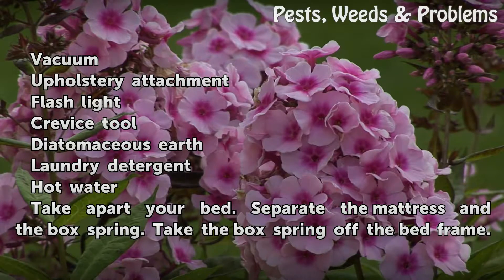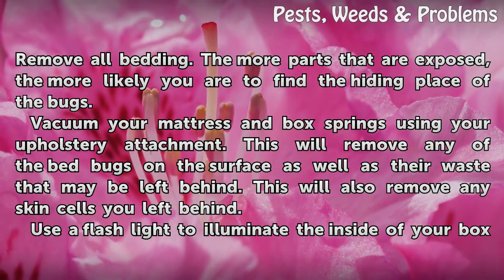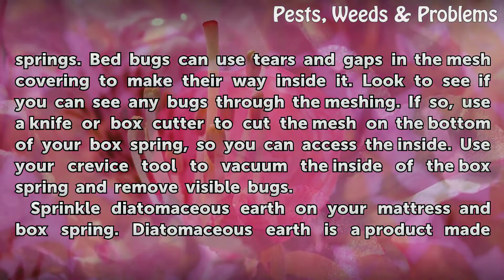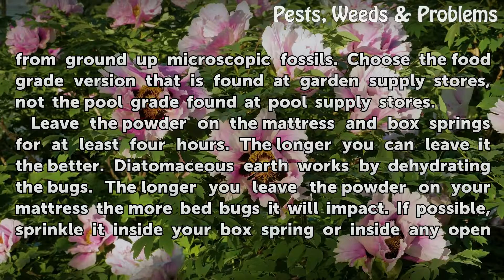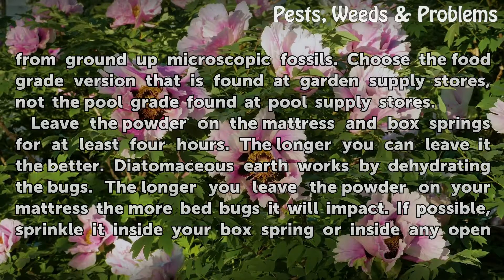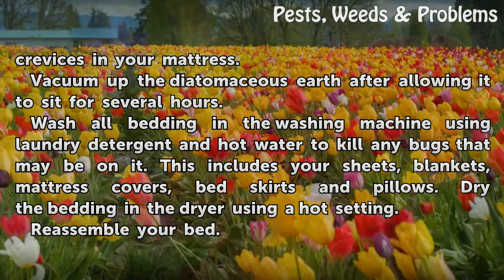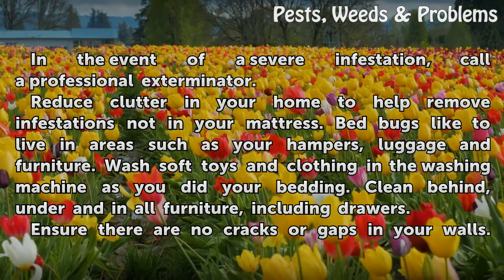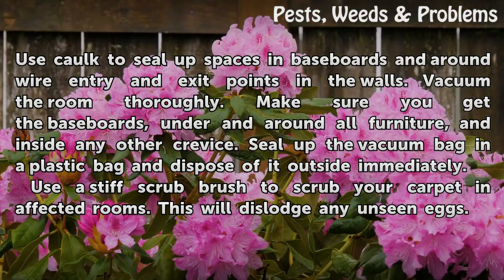How to Kill the Bed Bugs in a Mattress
How to Kill the Bed Bugs in a Mattress. Bed bugs got their name because they are often found in your bed. They will feed on you while you sleep. They inject an anti-clotting agent into your blood when they bite you to make their feeding easier. Their bites cause little welts all over that are hard and irritating. If they cannot find a human host...

Table of contents How to Kill the Bed Bugs in a Mattress
Things You'll Need 00:48
Tips & Warnings 02:57